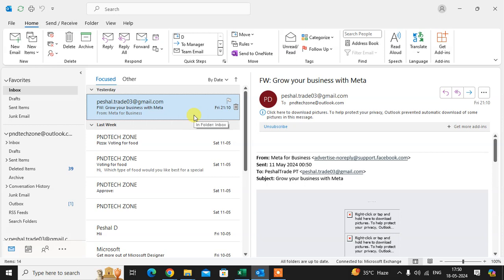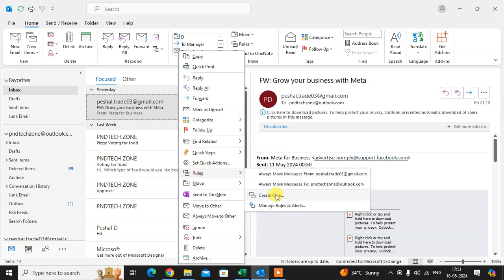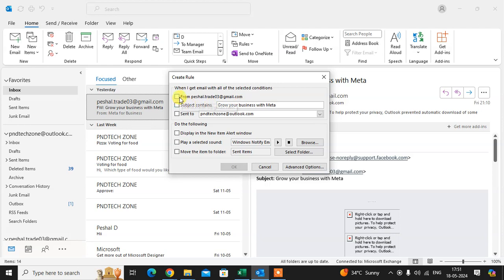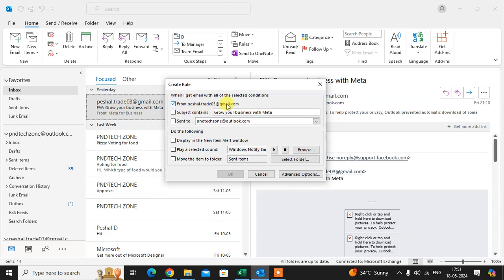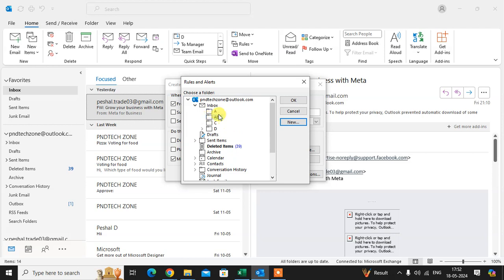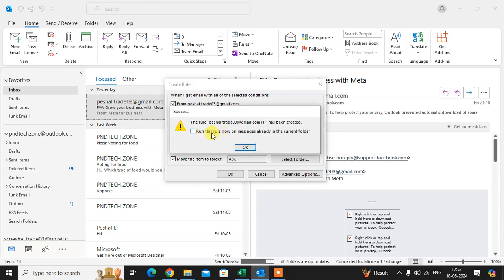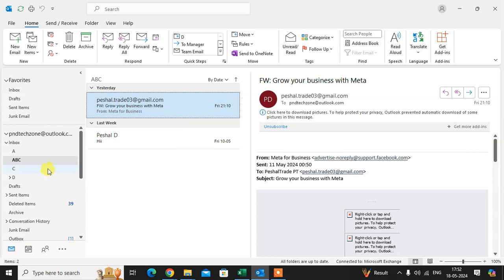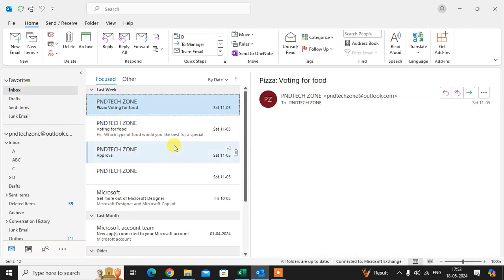How To Create Rule In Outlook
Right-click a message in your inbox or another email folder and select Rules. Select one of the options. Outlook automatically suggests creating a rule based on the sender and the recipients. To view more options, select Create Rule.